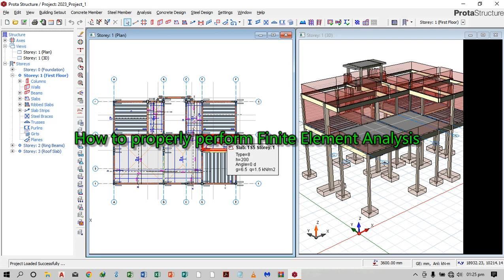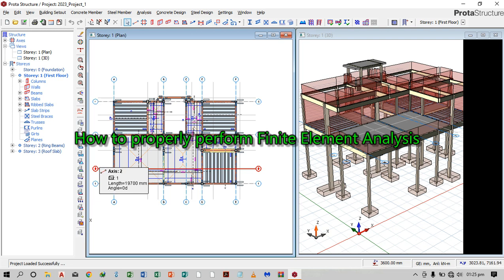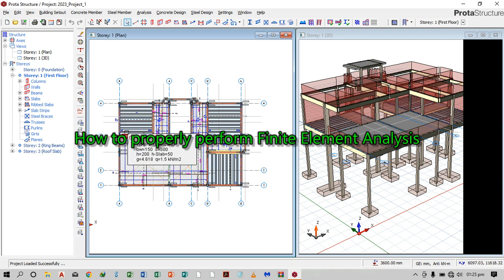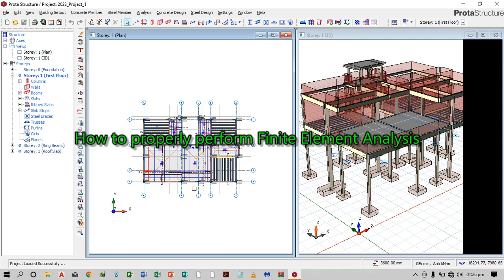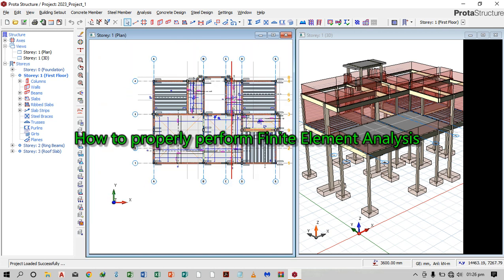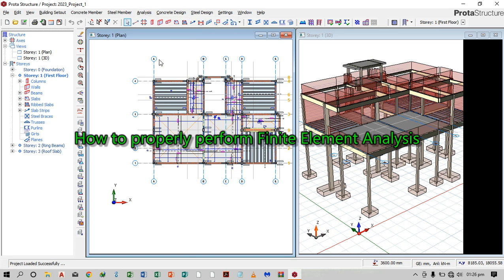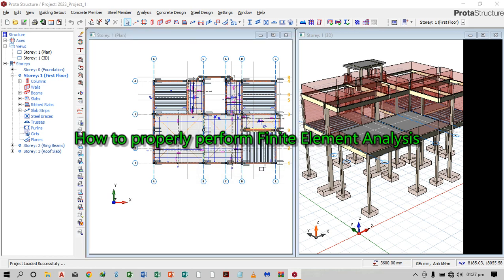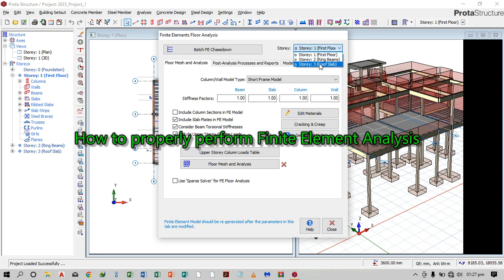Proper FE floor Analysis in Protastructure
How to properly and systematically perform the Finite Element Floor Analysis in protastructure for slabs for which the yield line theory of Load decomposition is inappropriate